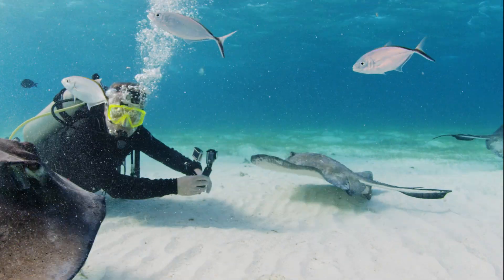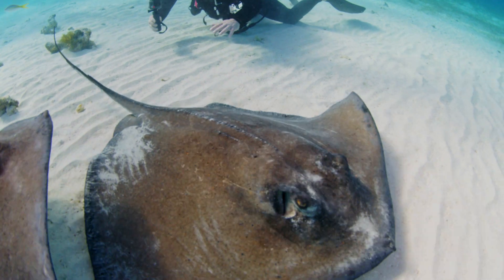Stingray Encounter: Unmasking the Mysteries of the Ocean Floor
Join Chris Kratt from Wild Kratts on an exciting adventure in the Caribbean as he swims with Southern Stingrays. These majestic creatures are known for their gentle nature and stunning beauty, watch as Chris takes you on a journey to learn more about their unique behaviors and habitats. See Southern Stingrays up close and personal with Chris Kratt from Wild Kratts

00:00 - Intro
01:00 - Suiting Up!
01:31 -  The Southern Stingray
01:56 - Stingray Tails
02:46 - How Stingrays Hunt
04:06 - Stingray Foraging Move

The Kratt Brothers channel brings you some of our best moments from the creature trail. You'll get to see amazing animals up-close and learn about their creature powers!

The Kratt Brothers (Chris Kratt and Martin Kratt) are zoologists by training who have built a family entertainment brand based on their enthusiasm for animals and their wild popularity with a family audience.

Since founding their production company Kratt Bros. Co. in 1993, they have created and executive produced over 200 episodes of 4 successful television series: Kratts' Creatures, Zoboomafoo with the Kratt Brothers, Be The Creature and Wild Kratts. They star in these programs playing themselves and also perform as directors, scriptwriters, authors, and wildlife cinematographers - ever in the pursuit of 'creature adventure'.